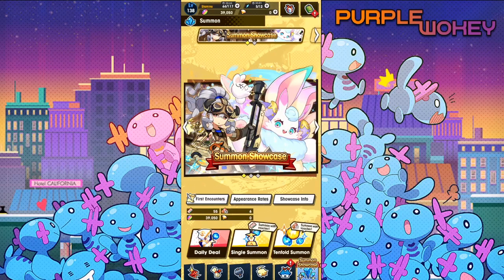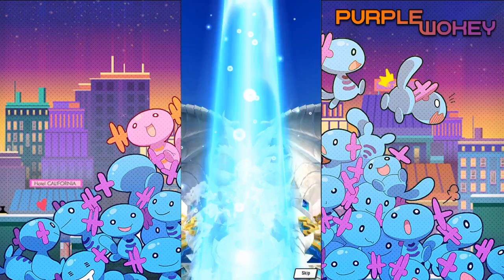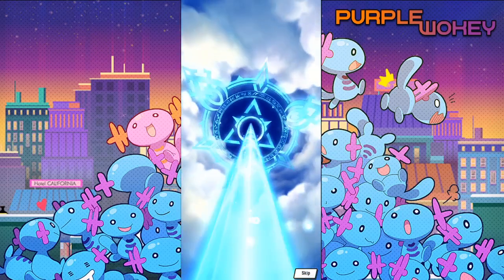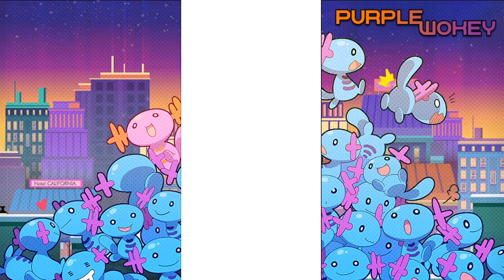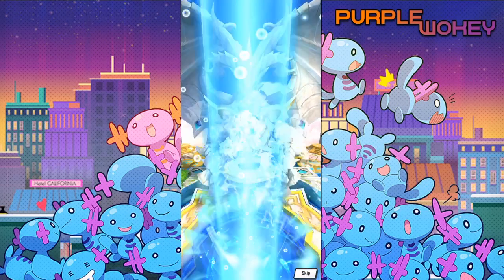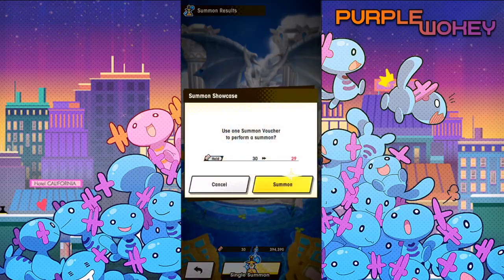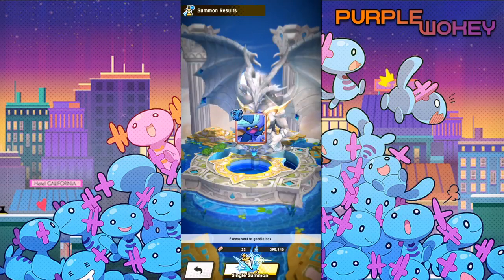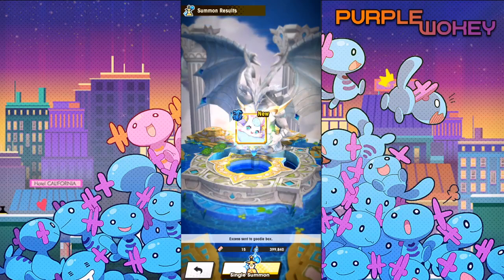The last temptation before FEH! Dragalia Lost Easter Summons!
Wokey wants that fluffy bunny and he is willing to dip into the FEH fund to get her! Will he come out on top or will the gacha win in the end? Find out!